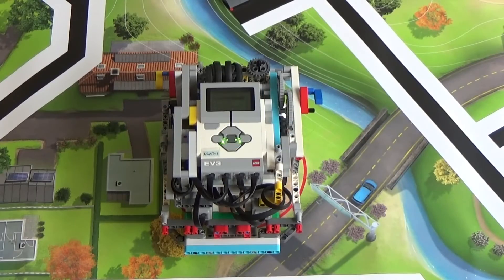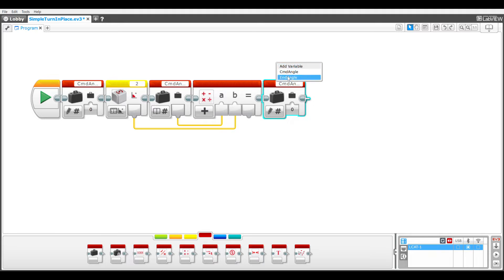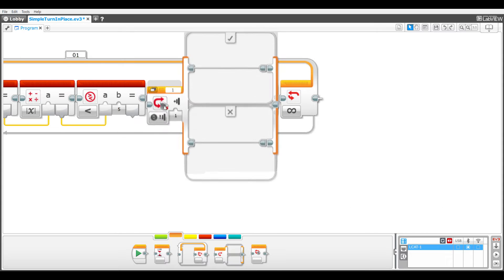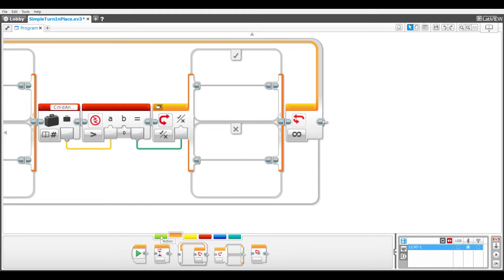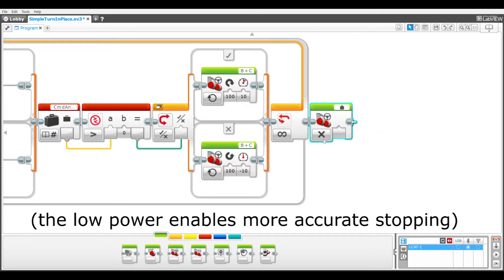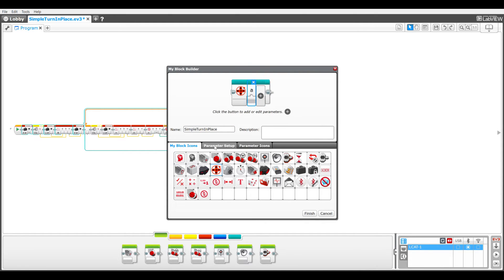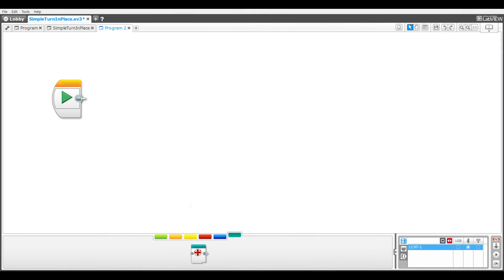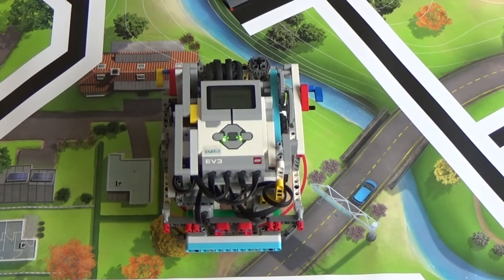Simple Turn-In-Place for EV3 Robots using the Gyro Sensor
This video describes a simple Turn-In-Place MyBlock that provides accurate EV3 robot turning using the gyro sensor.